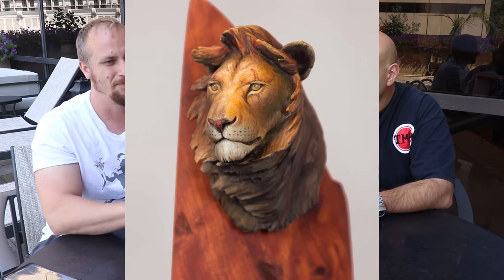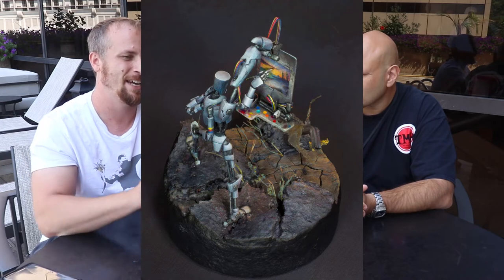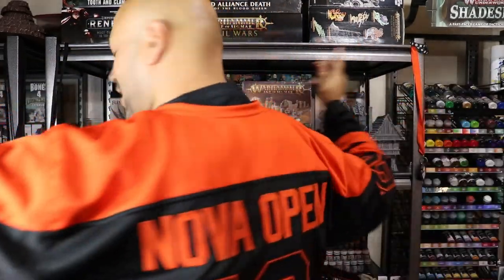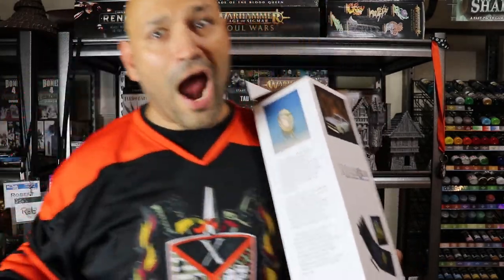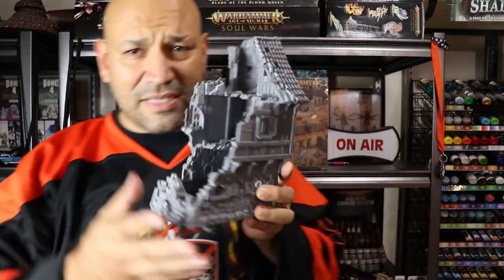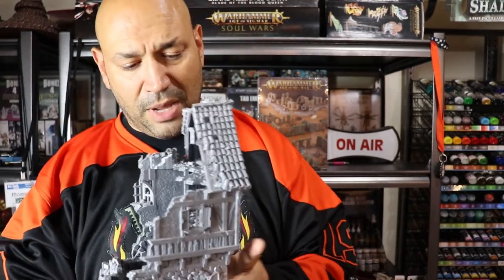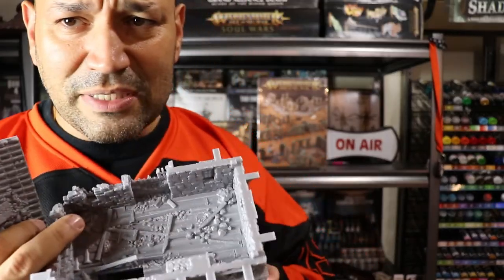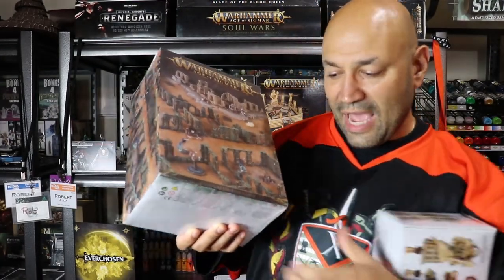The Nova Open 2019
Thank you to Vince, Emily, Matt, Adam, Sam, Will, Paul and Erick for hanging out and inspiring me!

Vendors:
Table War
Dads Armies LLC
Epic Quest Master
White Metal Games
Games Workshop
The Nova Open

Check out The Miniature's Paintbrush Legion on Facebook

Thank you for letting me use your music!
Song: "Elusive" Produced by Dontaskalex